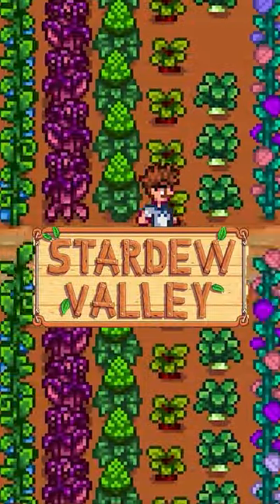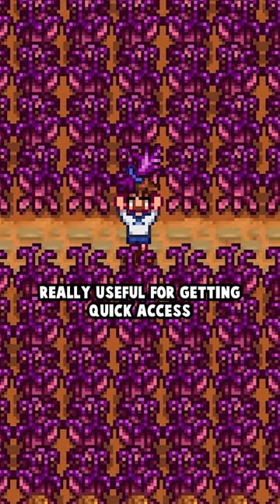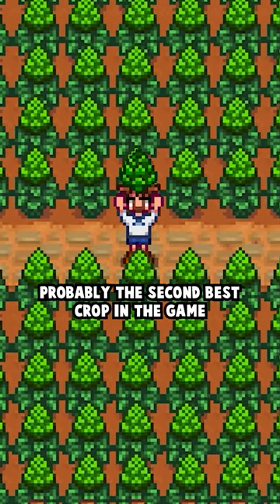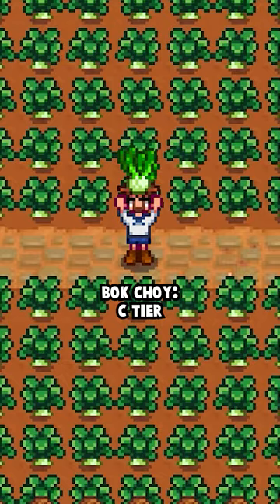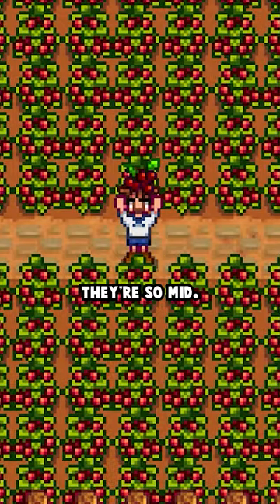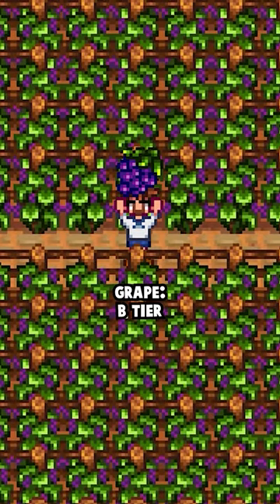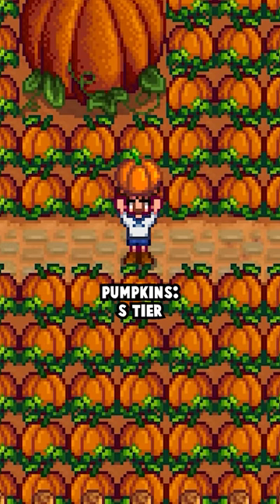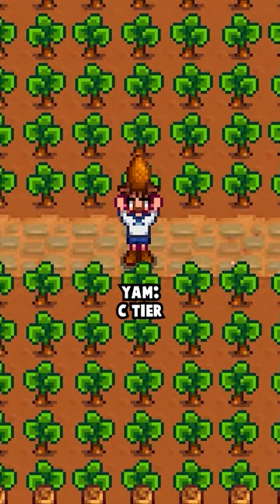Let's Rank EVERY Autumn Crop in Stardew Valley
5